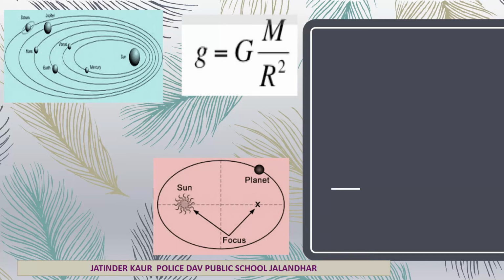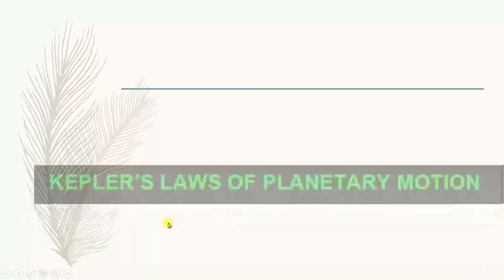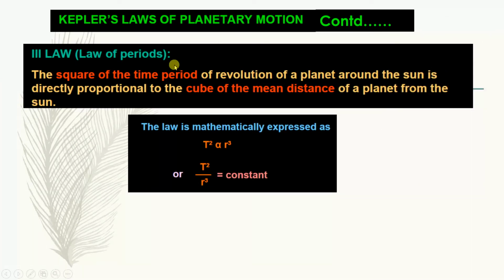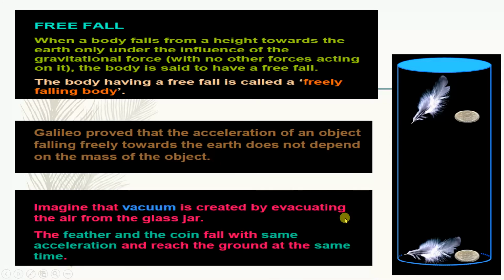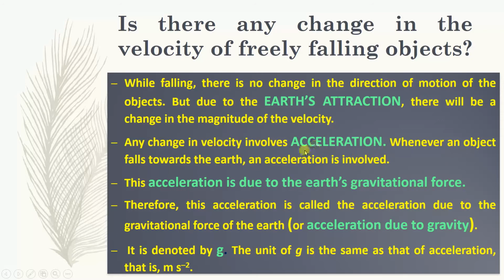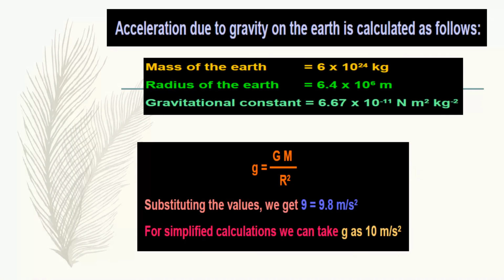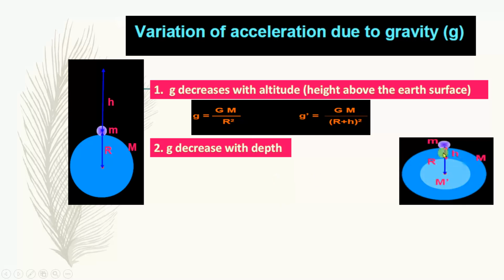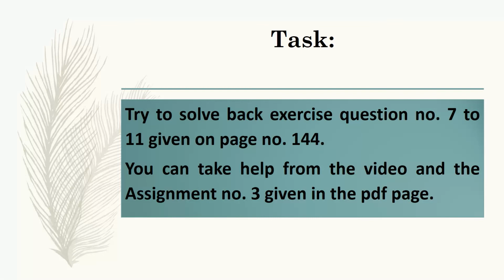Free fall and Kepler's law of planetary motion -Gravitation part 2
This video explains  Kepler's law of planetary motion and free fall
Derivation of  the formula for the acceleration due to gravity is explained.
Calculation of  the value of g on the surface of Earth is done.
The factors on which g depends are discussed.